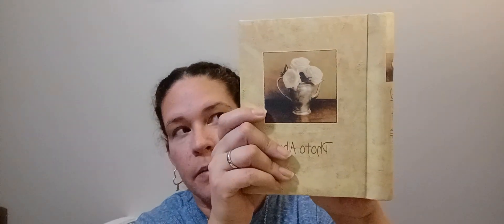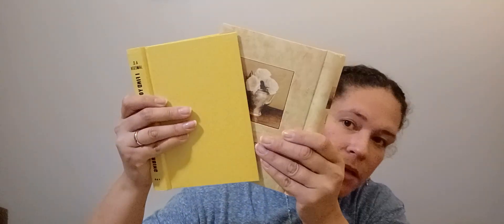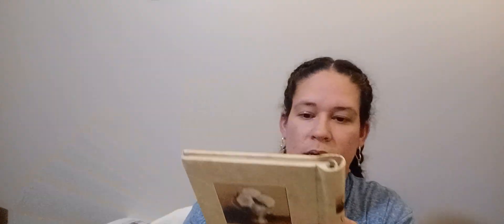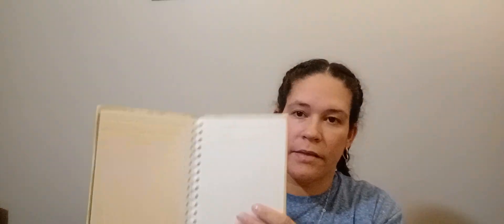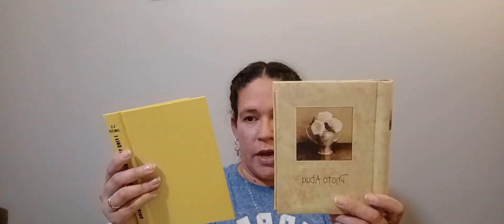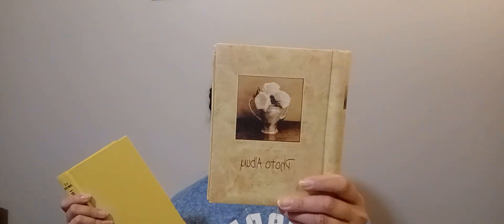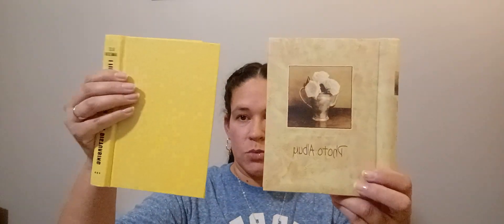It's that time again! Help me choose my yellow April journal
Amazon Storefront

Shop anywhere. Snap every receipt. 🎉 Sign up for Fetch with my code "D8B9G" and get 2,000 points when you snap your first receipt.

Etsy Shop